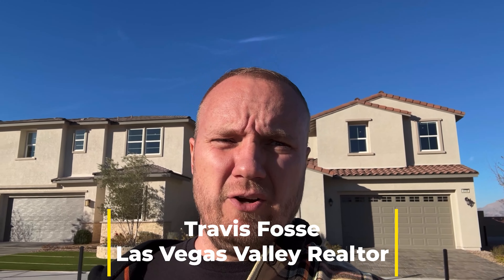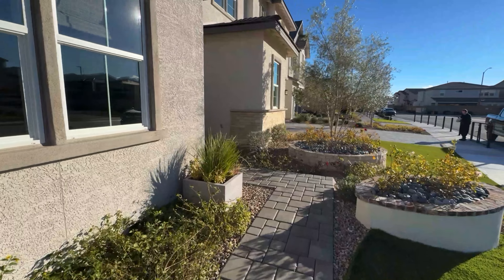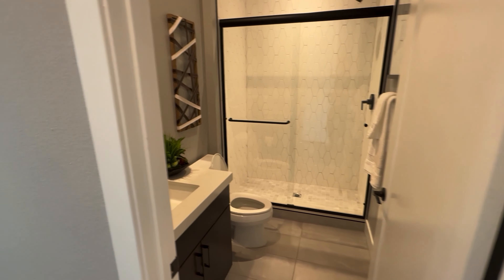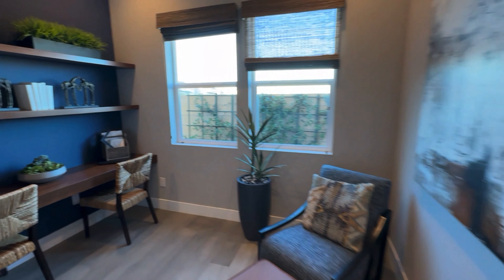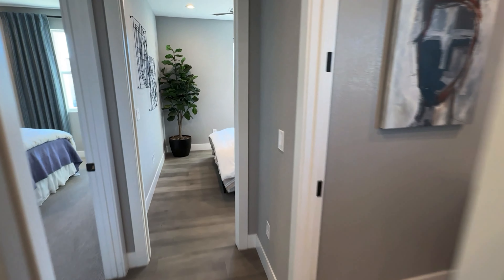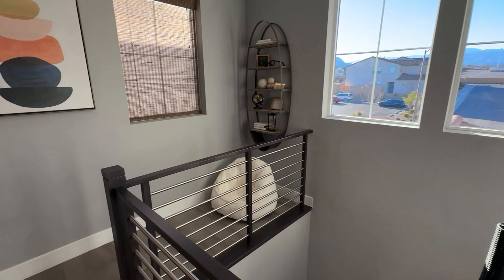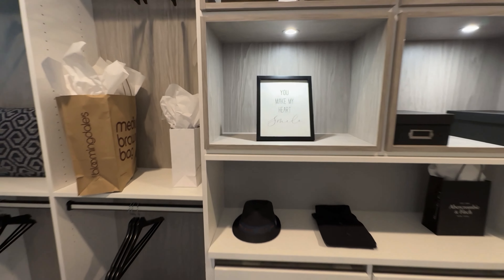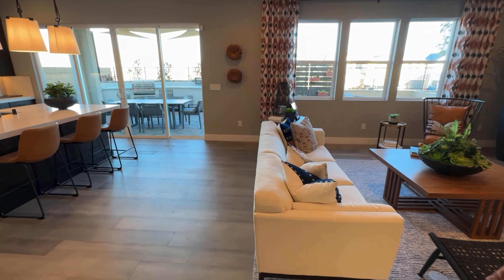Toll Brothers Skye Canyon Las Vegas: Paloma Collection - Nola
Check out this Toll Brothers Skye Canyon Las Vegas home called Nola in the Paloma Collection!

This Toll Brothers Skye Canyon Las Vegas called the Paloma Collection has a few home options to choose from. They range in square footage from 2,263 sqft to 2,543 sq ft. The Nola which you will see in this video has a base model price of $542,995! Typically, most buyers spend an additional 20% in upgrades on top of that according to data collected by Toll Brothers Las Vegas. This particular Toll Brothers home in Skye Canyon Las Vegas has 2,543 sqft and of course, many many upgrades!

Toll Brothers Las Vegas has built several communities in the Las Vegas Valley and this one is an exclusive small community of luxury homes!

Travis Fosse
VegasLife702.com

     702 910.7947 - (Feel Free to Text Me About a Home!)

Simply Vegas - S.195898

Toll Brothers Skye Canyon Las Vegas Las Vegas Toll Brothers Las Vegas Toll Brothers Skye Canyon Las Vegas Skye Canyon Las Vegas Las Vegas Realtor Travis Fosse